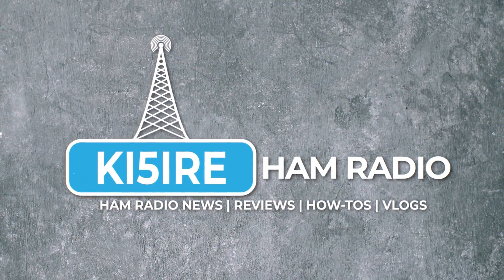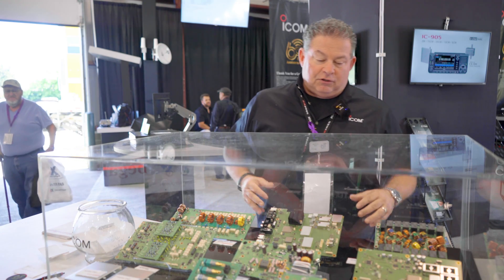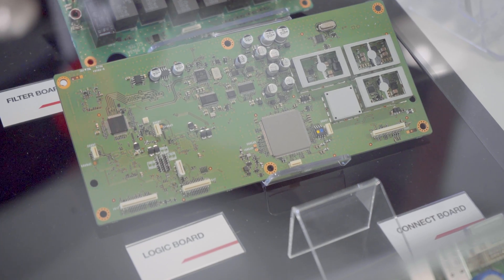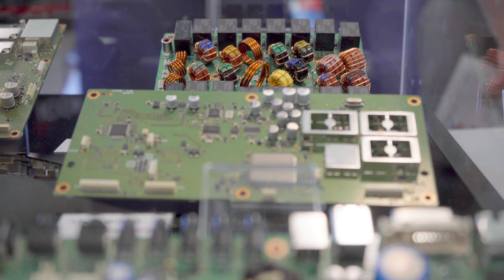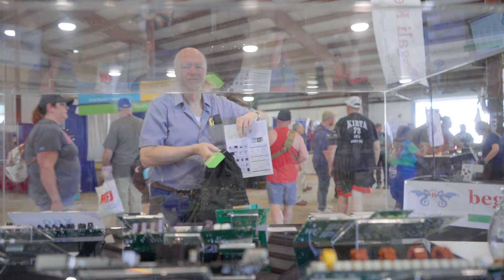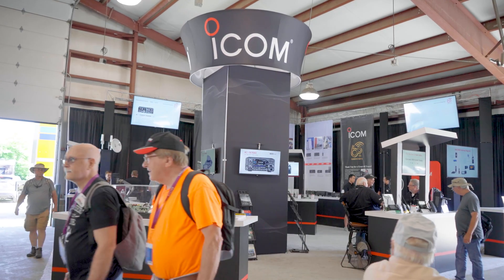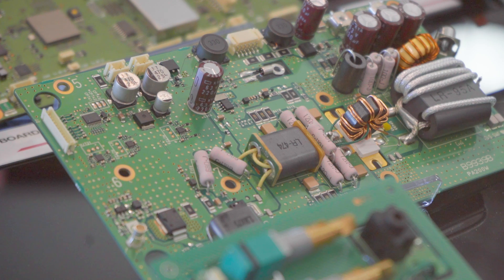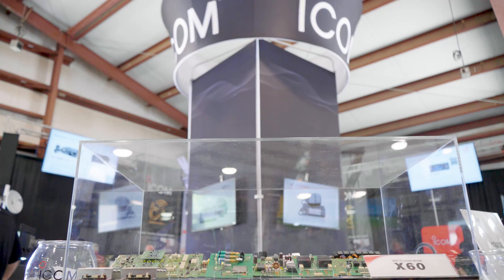ICOM Announces NEW Ham Radio Concept! Hamvention 2024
ICOM revealed a NEW "concept" at Dayton Hamvention 2024, currently known as the X60 concept.

I spoke with ICOM America Senior Sales Manager Ray Novak, N9JA, about this exciting upcoming radio announcement, expected to be made in a few months at the Tokyo Ham Fair.

What do you think the new radio that they are planning to announce is, based off of the concept they revealed at Hamvention?